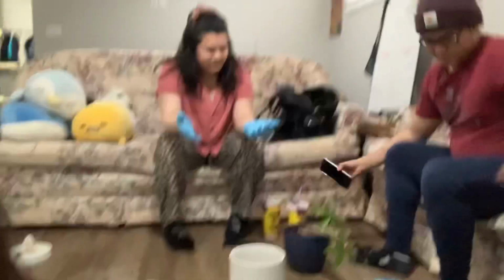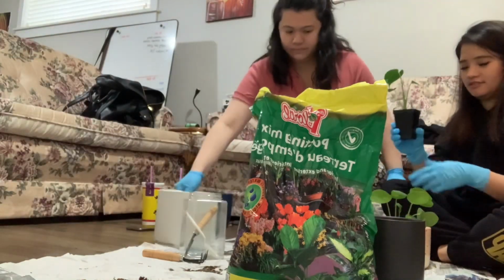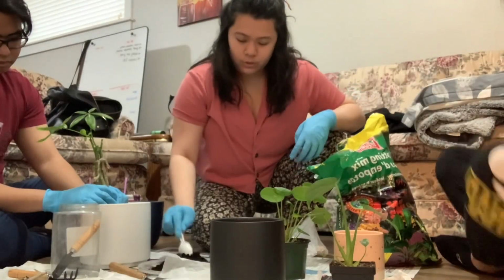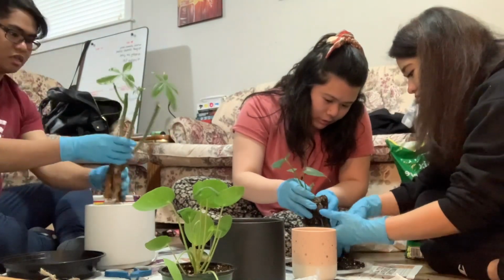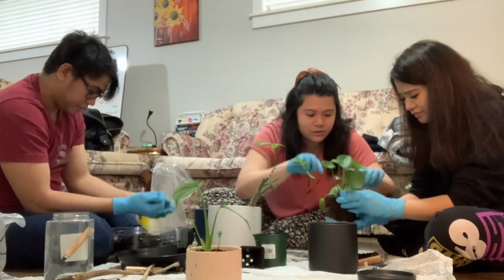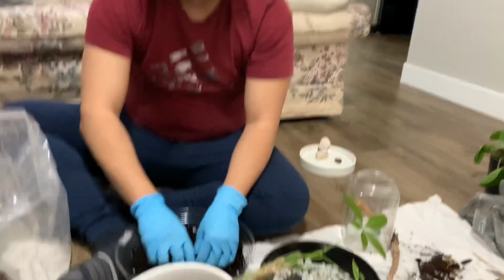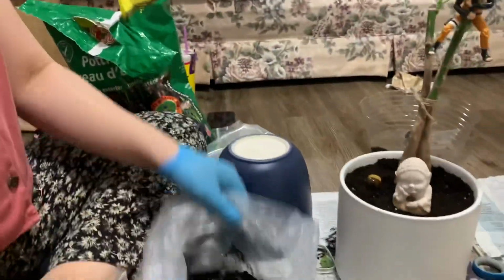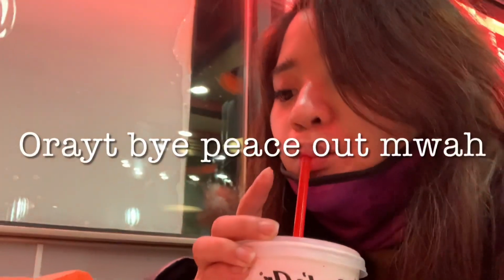A day in my life — they convinced me to become a plant mom?!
Hey guys!!!

For this video, I got ready then went to visit my friends place so we could finally get our group assignment done. But then my friend convinced me to become a plant mom like her, showing me her plant collection which made me interested in caring for my own plant children. So basically, we procrastinated but we still ended up finishing our assignment so it was all a win-win situation! Anyways hope you all enjoy a random day in my life!

xoxo anju